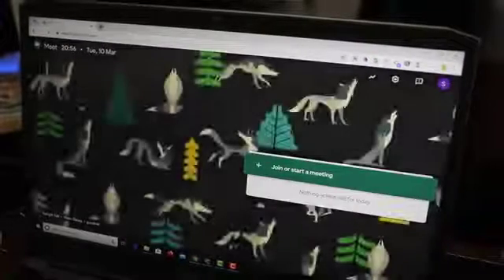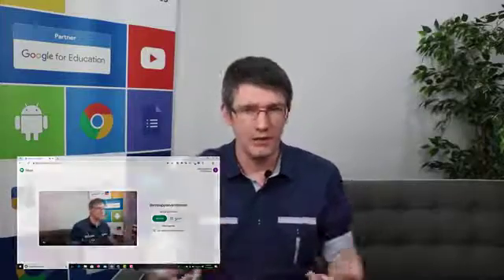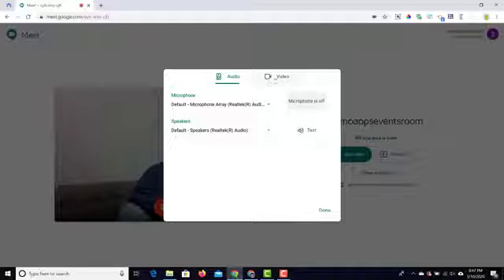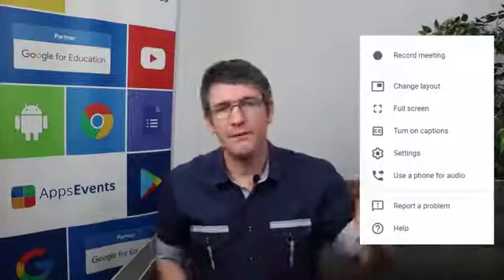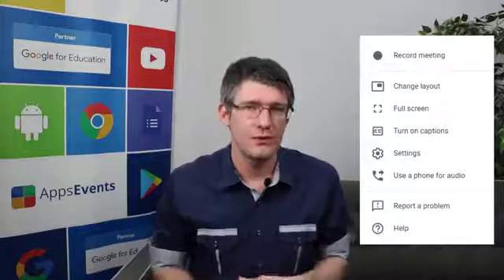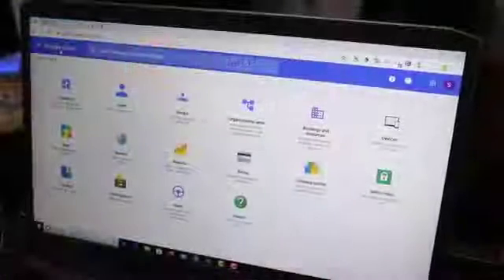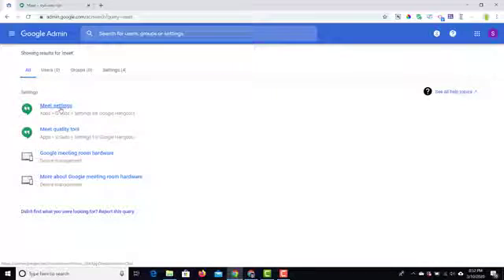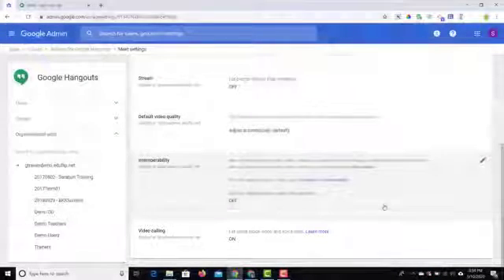Google Meet for Remote and online learning Tips and Tricks Episode 40 YouTube 360p